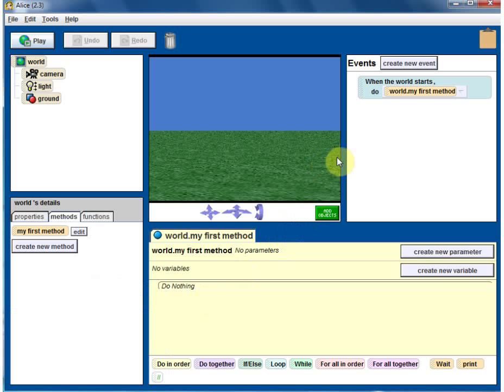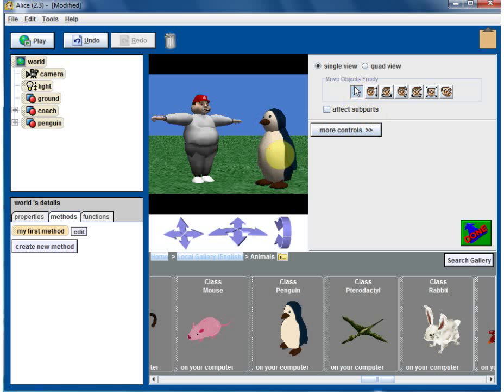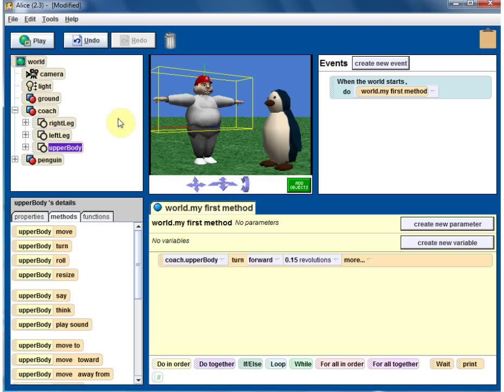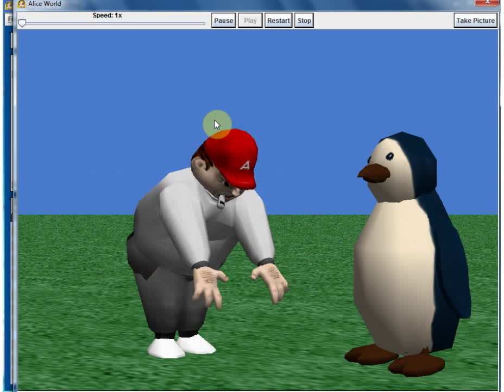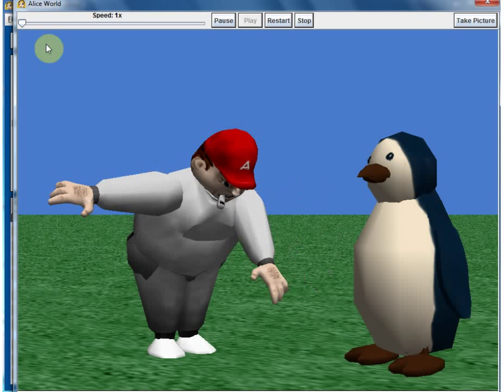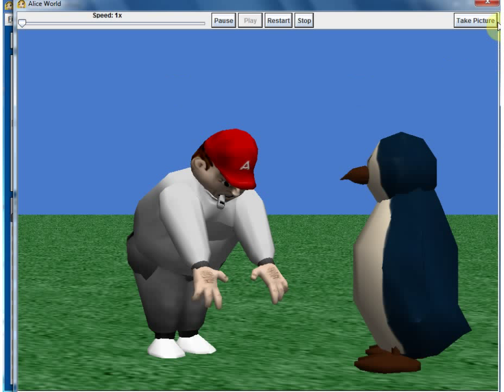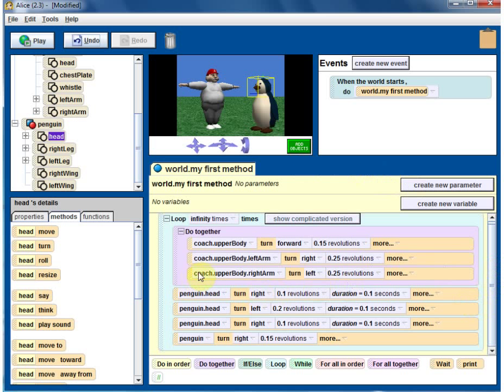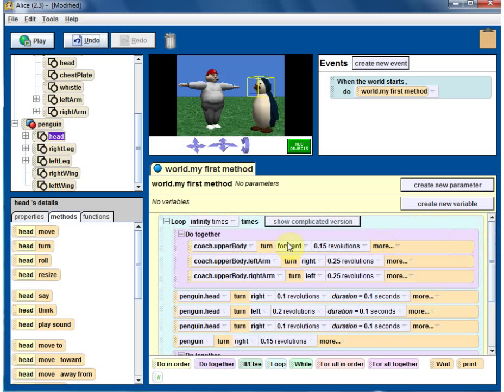First program in Alice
Coach and Penguin exercise together. First program in Alice uses Sequence, DO TOGETHER and loop.